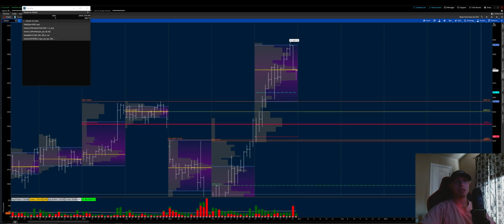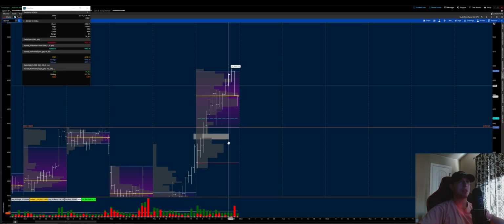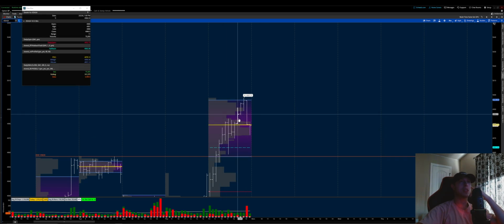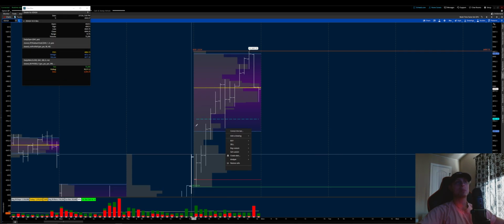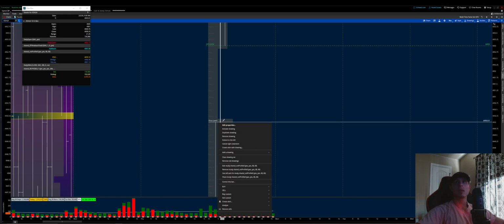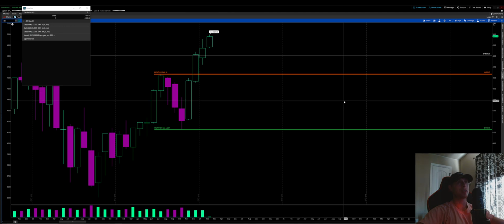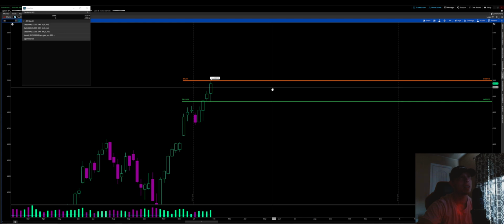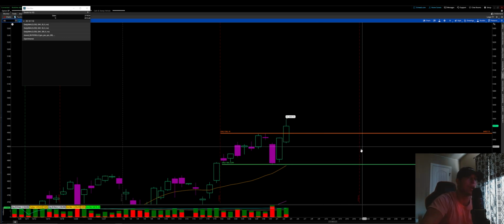$ES_F The best trading strategy is back (Afternoon pull back low)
Today we review our favorite trading strat as well as some other technical  within the market profile, then we review our larger time frames looking at possible scenario above 5000k